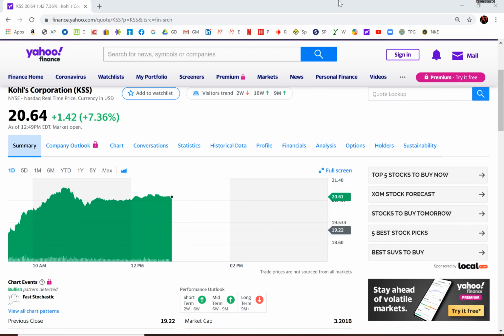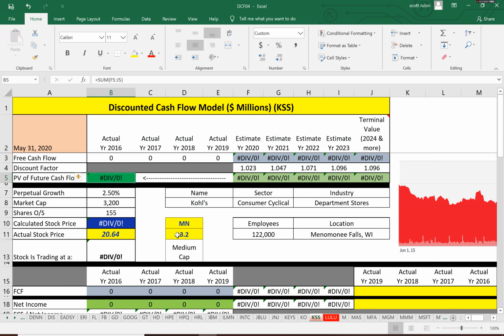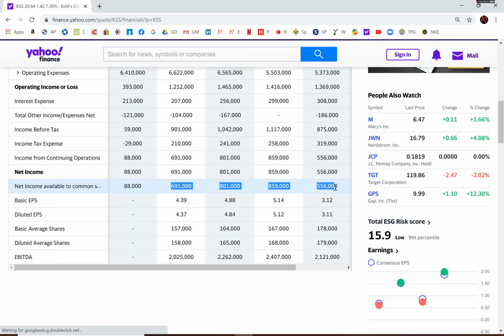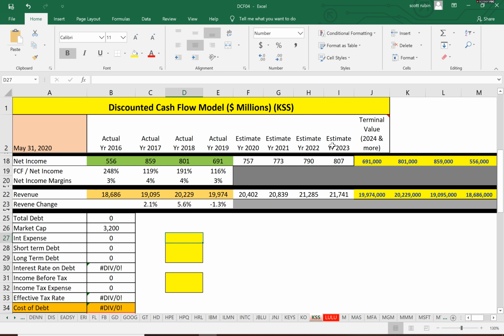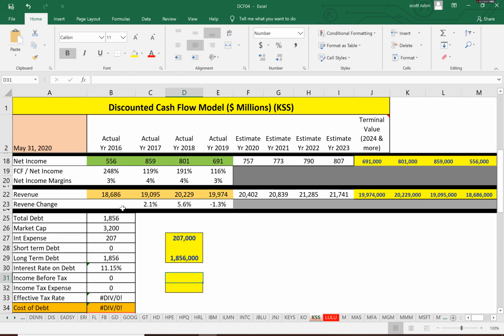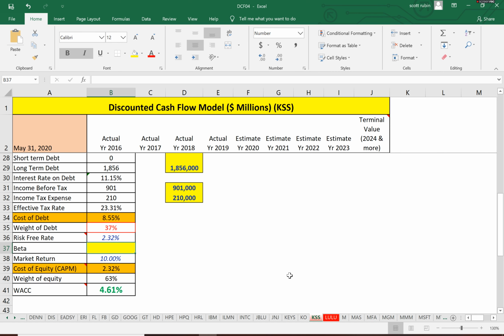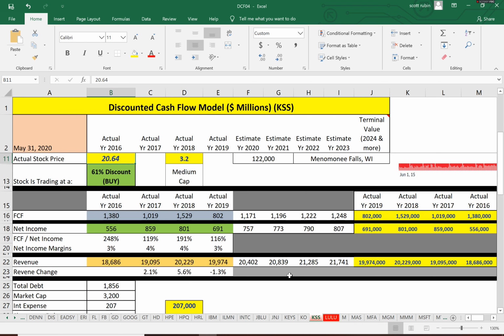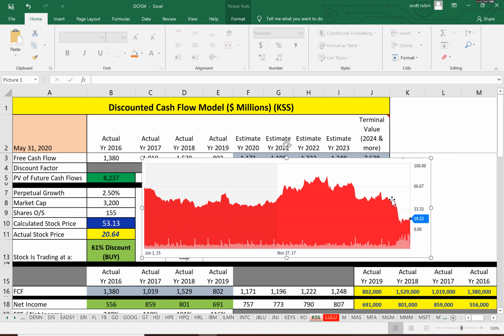Kohl's may not be cool but its stock is red hot! $KSS